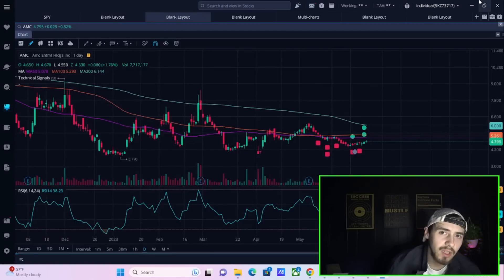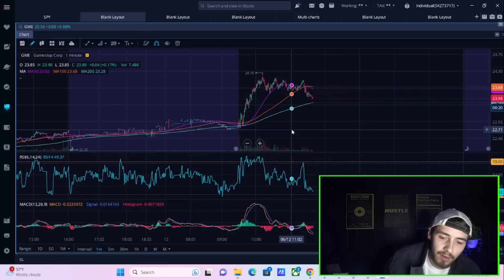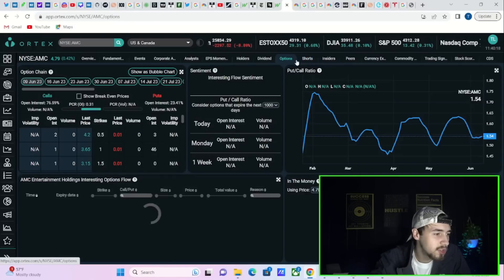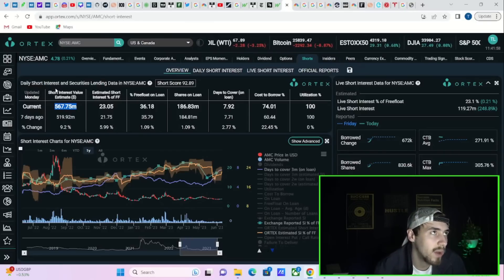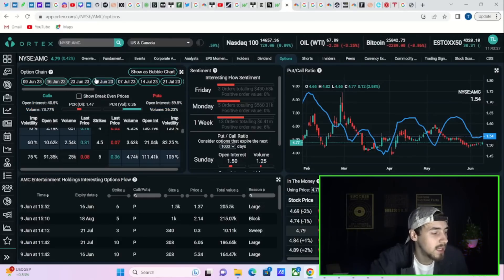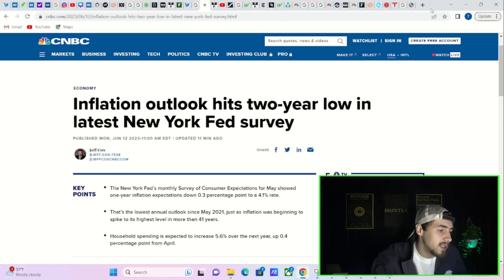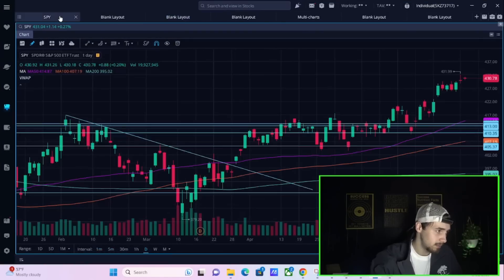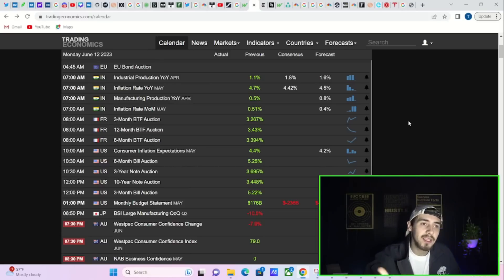AMC CTB FEE JUST DOUBLED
We are going to be going oevr everything you need to know on the day today with AMC Stock as well as GME. Including the Ortex data, the coming inflation report and much more.